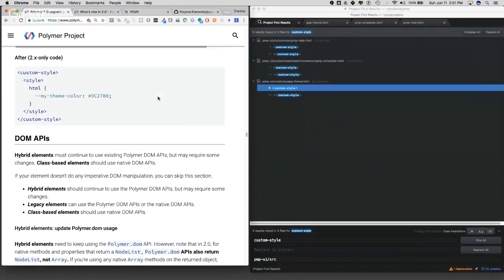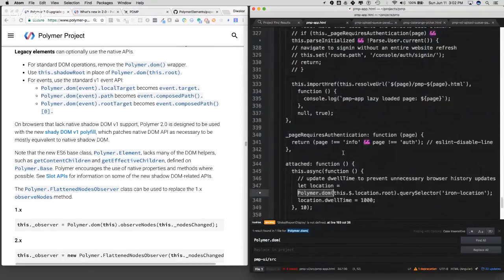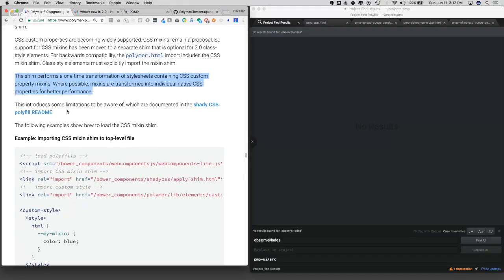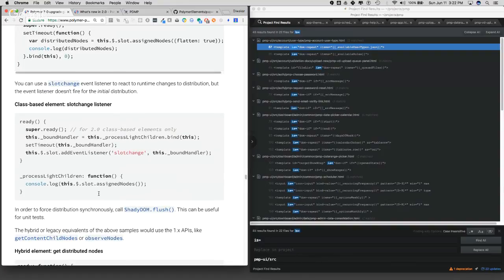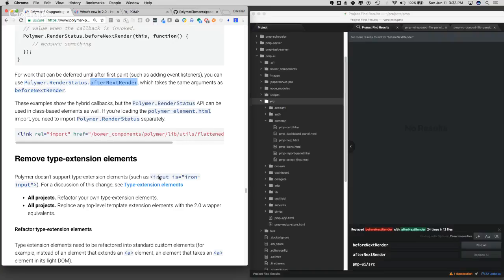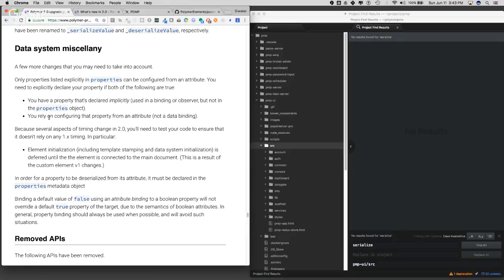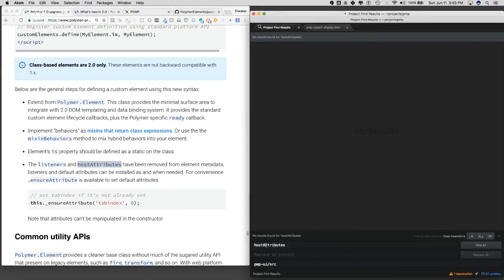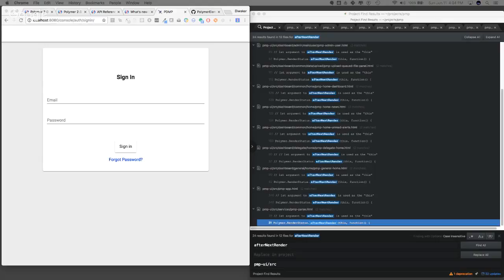Polymer 2.0 upgrade guide - step by step (Part 3)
Part 3: Step by step walkthrough of Polymer 2.0 upgrade guide and converting a real application from Polymer 1.0 to Polymer 2.0